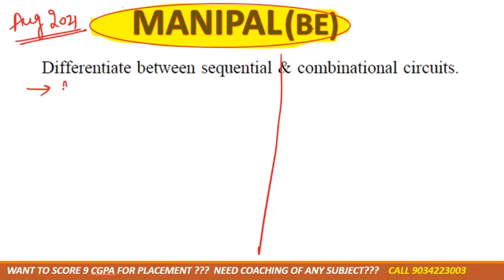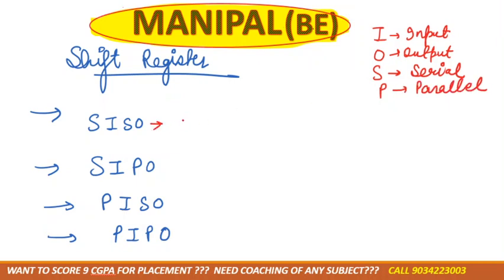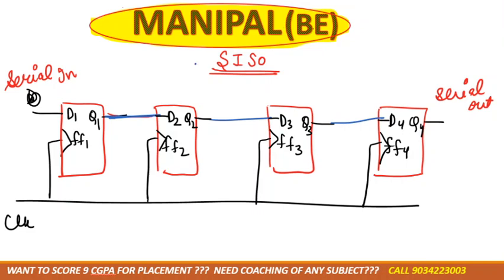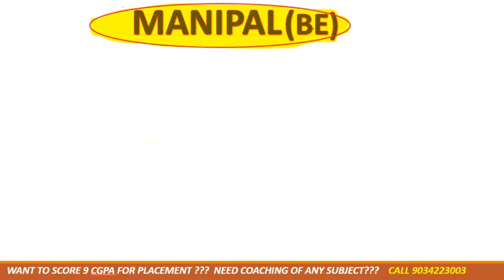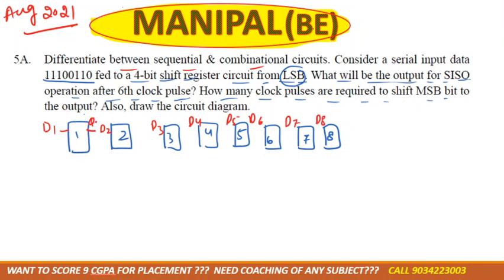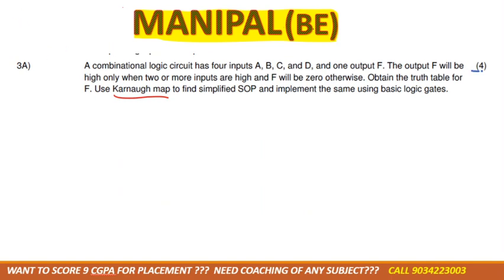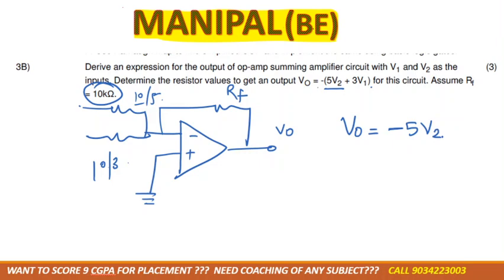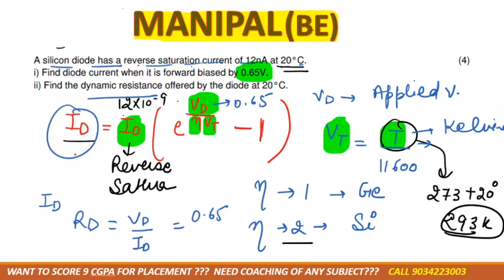SIPO,SISO, PISO,PIPO shift register important questions of manipal be btech cse 1st year don't skip